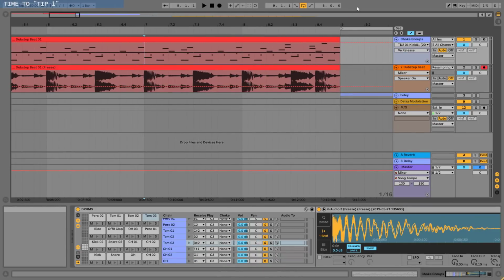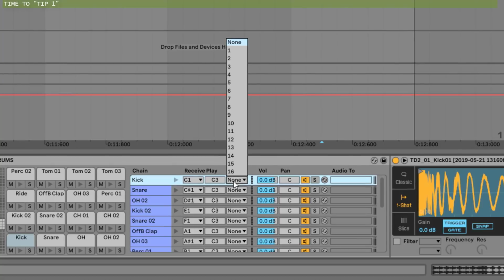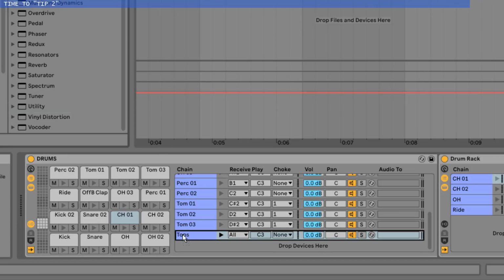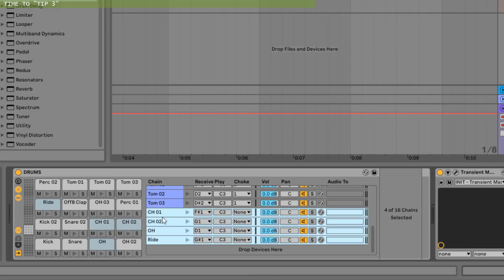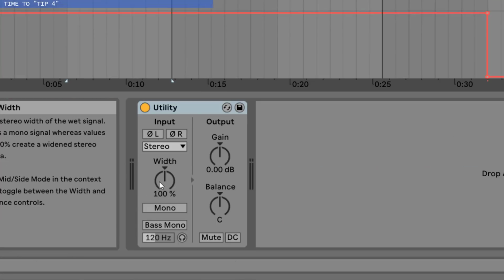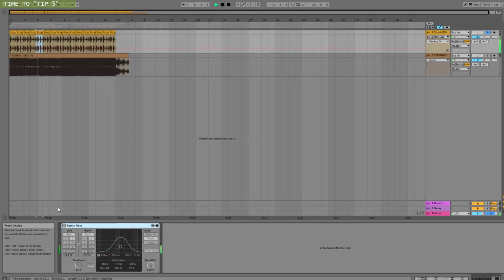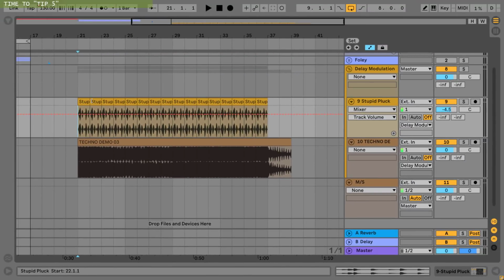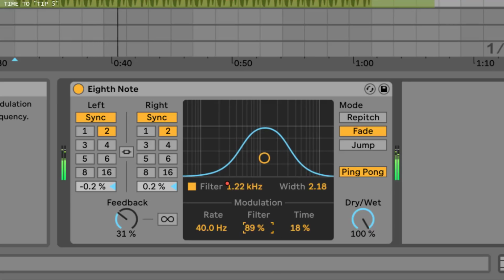Ableton Live Pro Tips and Tricks - Part 02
Go and check Rezz and 1788-L Style Midtempo Start to Finish course on Letsynthesize Academy:

In this video I show you 5 more very cool tips that will boost up your production game, mainly about the drum rack! So today we are going to talk about:
- Ableton Live 10.1
- Ableton Live Tips
- How to use Ableton Live
- Ableton Drum rack
- Ableton Utility tool
- Techno sound design
- Delay sound design